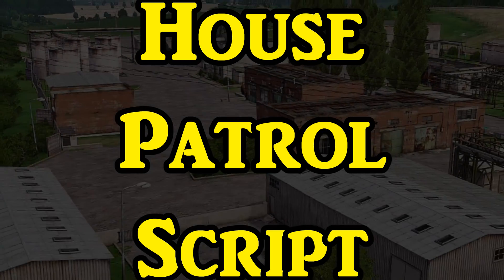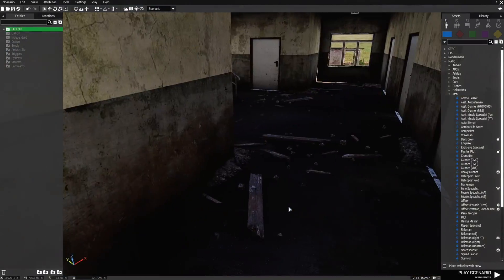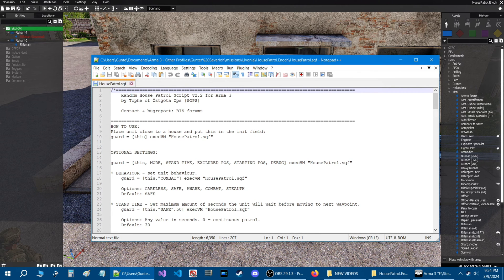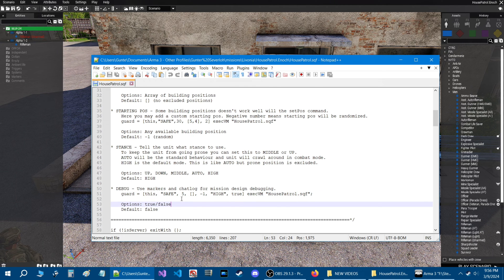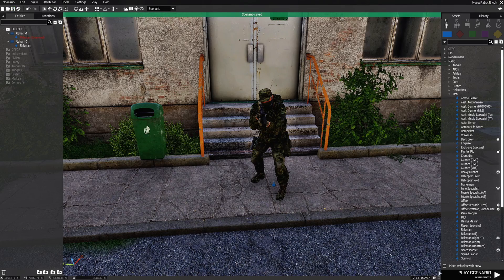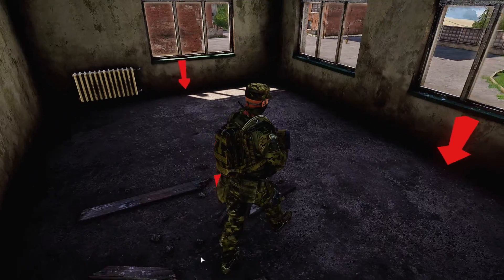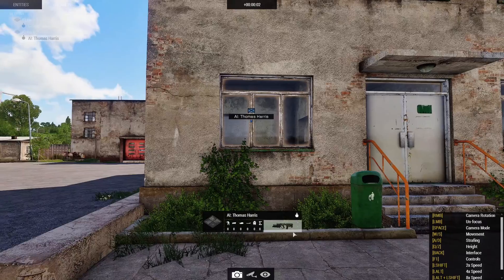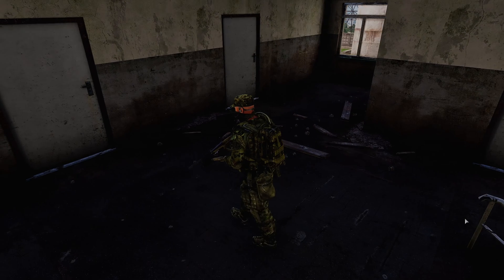AI will Patrol inside Houses & Buildings with this Arma 3 Script!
This video shares with you a script you can use in your scenarios, where
you can have an ai soldier or unit patrol, and move around inside a house or building.
 Its kind of like a security guard on the night watch at an office building or some
 large place that uses security, useful for those stealthy
infiltration missions or other uses.

    The script being demonstrated is called

Timestamps
0:00 Introduction/Mission setup
1:41 House Patrol Script (Installation & Review)
4:04 Paste the code from script into AI init box
4:46 Test out the Script

Music used in the video:
- Righteous by Silent partner
- Ticker by Silent partner
- ES_Through the Prism by Ava Low